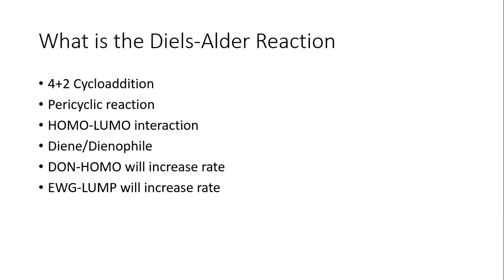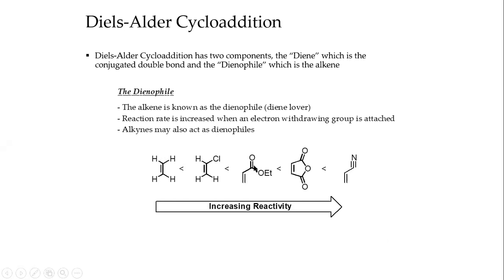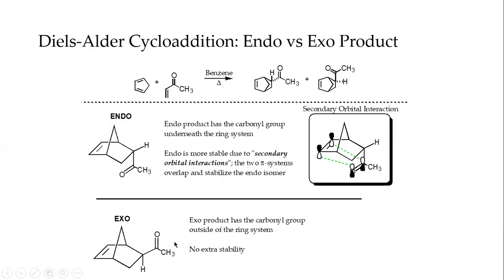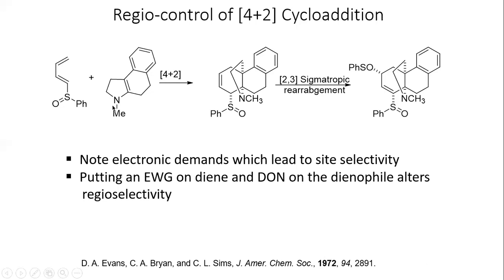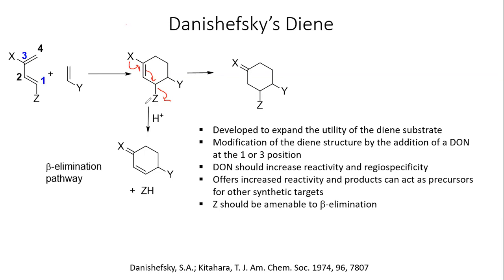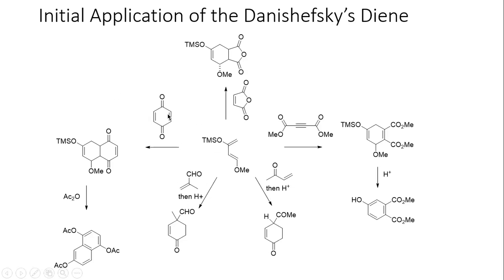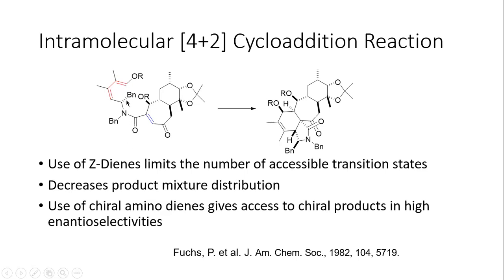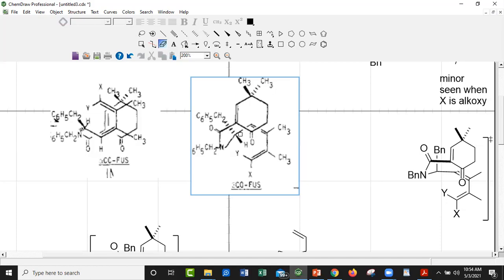CHEM 622 5-3-21 Diels-Alder Introduction